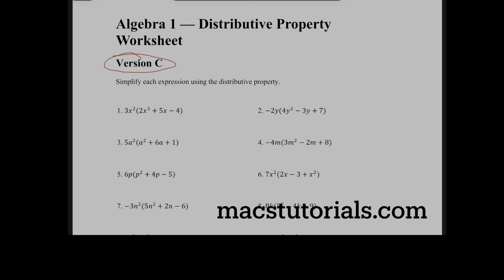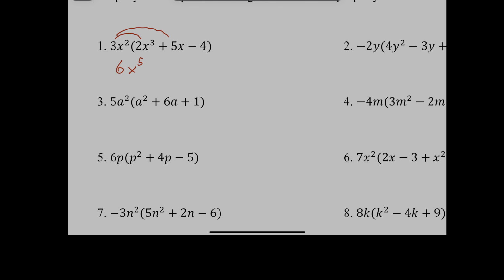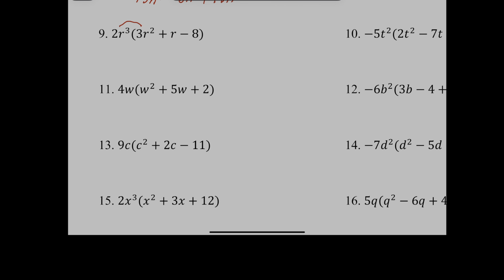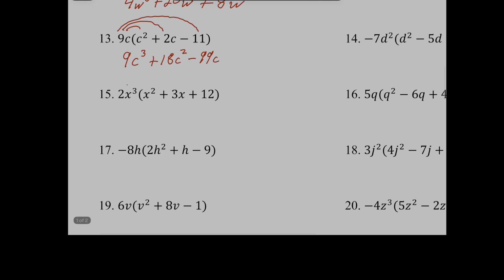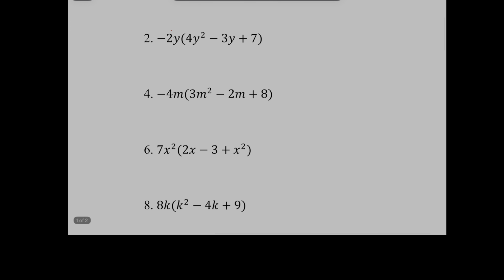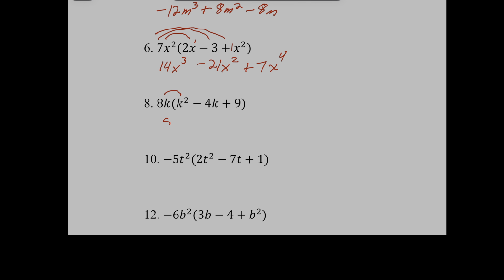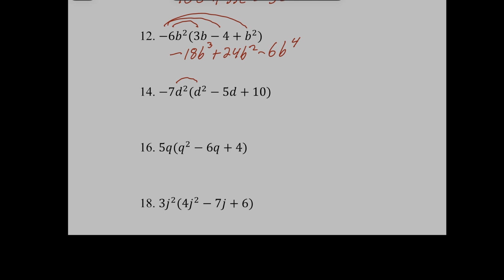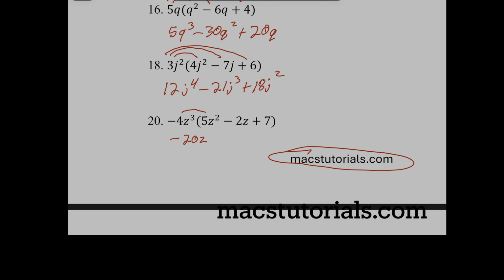1C. Distributive Property Practice C